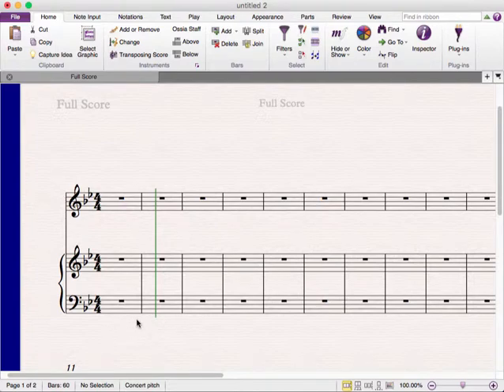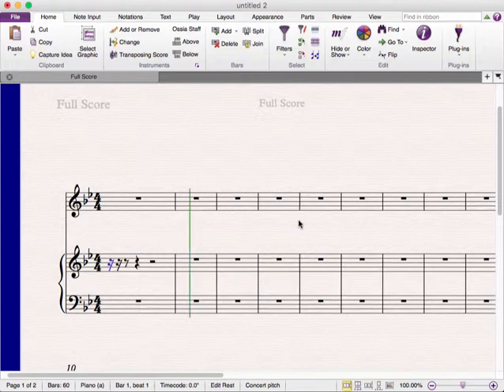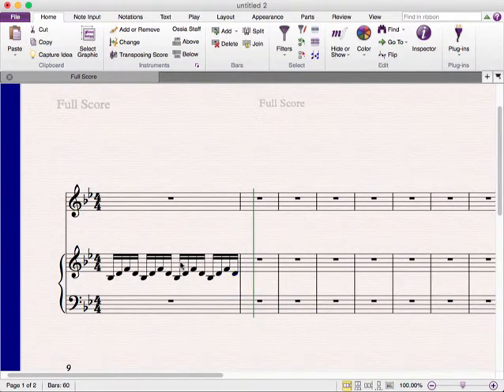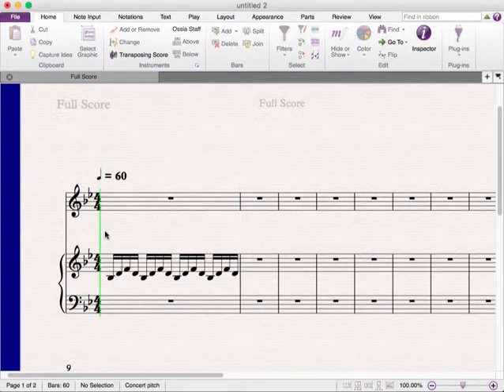MUS 323: Composition 3 Assignment